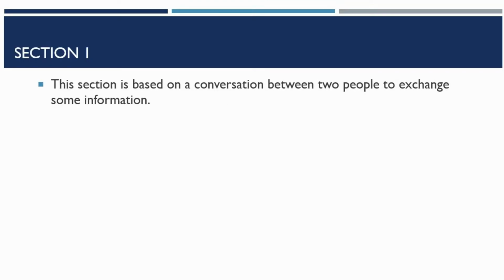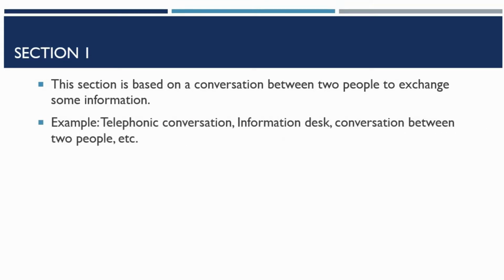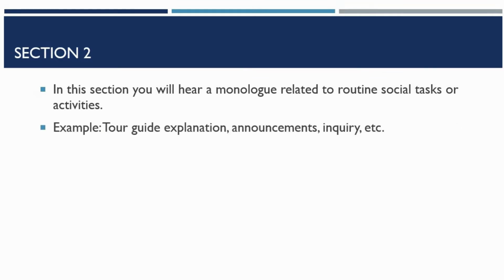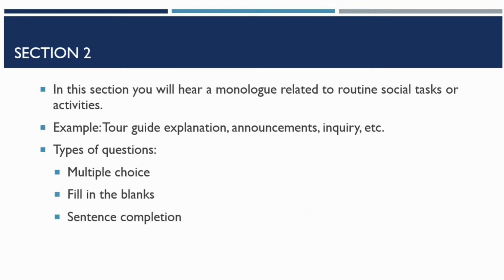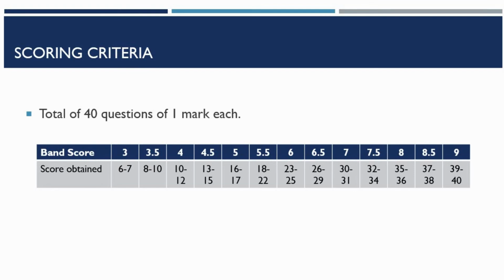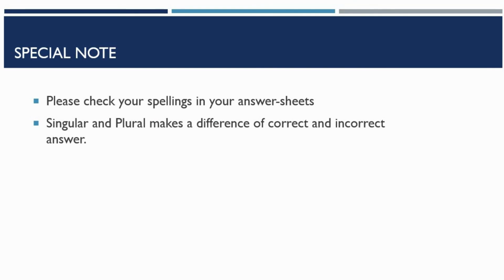IELTS (Academic & General) Listening module Overview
In this video, you will learn about the IELTS Listening exam structure, format, scoring criteria, and much more. After watching this video you will have complete knowledge about the listening exam. This video will provide you all the basic information that you should know before starting the preparation for the exam. After watching this video you just need to practice. That's all.